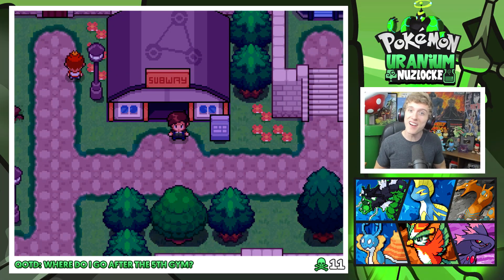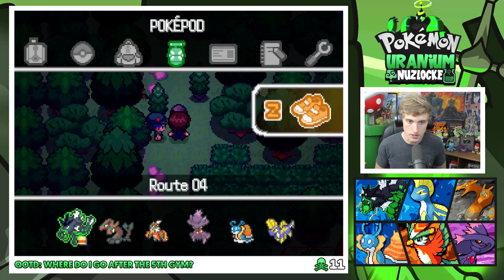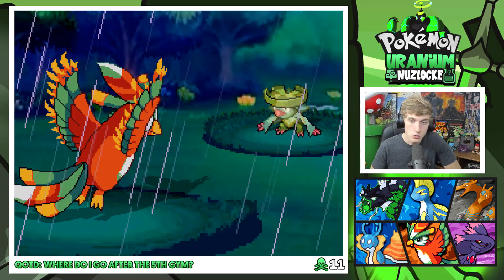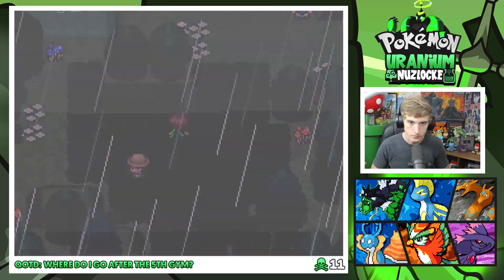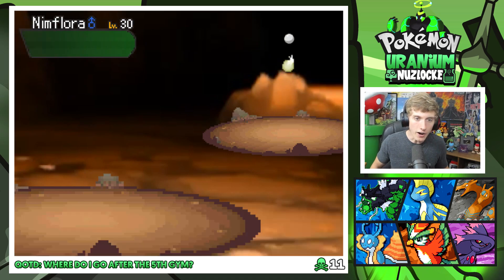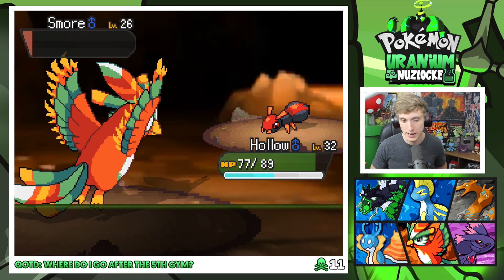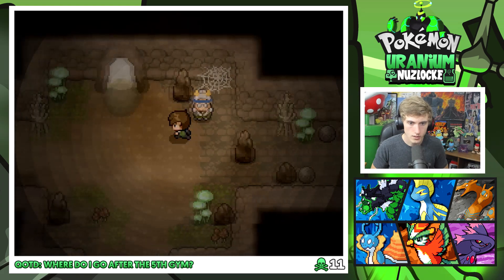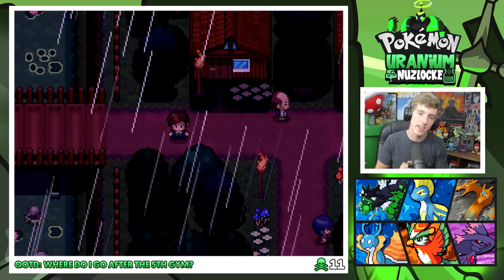I NEED TO TRAIN! | Pokemon Uranium Nuzlocke Part 14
Pokemon Uranium Nuzlocke
Welcome everyone to the fan made game of Pokemon Uranium! This will be a completely blind adventure where we take on the Tandor Region with all new kinds of Pokemon!!
Skype: UnitedGamer101
United Bonus Round - 10 correct answer to send me a Bonus or Challenge for a video.
Challenges:
Sexist - Only use one gender for an Episode
No Balls - Only use Pokeball for an Episode
Veteran - Can't use healing items for an Episode
Complicated Relationship - Can't visit Nurse Joy at the PC due to complications in our relationship (Our Ex Girl).
Monotype - Only use single type Pokemon for an Episode
Dual Type - Only use Dual Type Pokemon for an Episode
Anti Legendary - Can't catch a Legendary if encountered
Item Toss - Toss ALL of one kind of item
Radioactive - Can't heal poison with antidotes the entire episode.
Bonuses:
Flee - Can use 1 "Get out of Battle" free card to escape anywhere without any repercussions.
Extra Life - 1 Revive is given to a Pokemon in an Episode.
Re-Roll - Get an extra encounter in an Episode.
Twinsanity - Allows an extra encounter on a certain route.
Lucky Day - Get to choose any bonus for this episode alone.
Randomizer Nuzlocke Rules:

1 - Any Pokémon that faints is considered "dead," and must be released or stored in a specified PC box for "dead" Pokémon.

2 - You can only catch the first Pokémon encountered in each area, and none else. If the first Pokémon encountered faints or flees, there are no second chances.

3 - If player blacks out, they may still use any available Pokémon in their PC to continue their Nuzlocke Challenge.

4 - In the event of running into a Pokemon you have already encountered, you are to try again until a different Pokemon appears.

5 - You must also nickname all of your Pokemon

6 - Win
Graphics & Intro Done by Me
Pokemon Uranium Nuzlocke